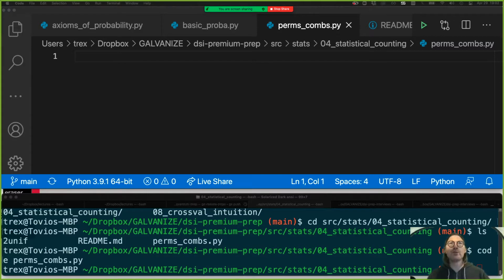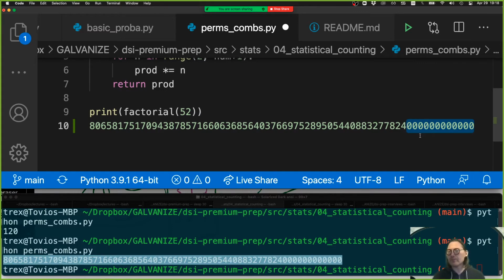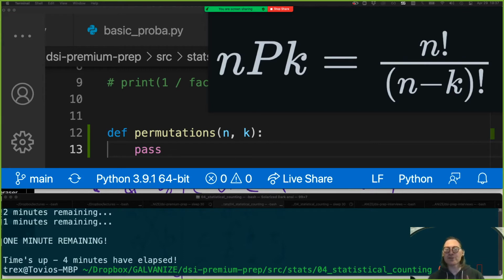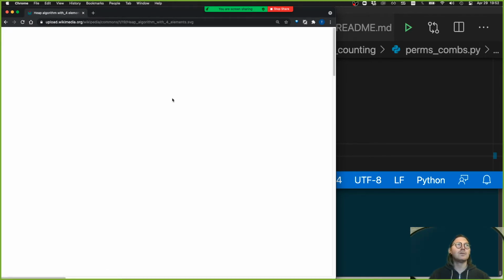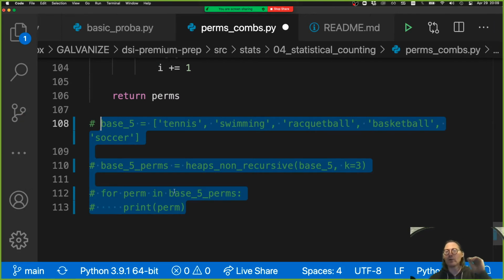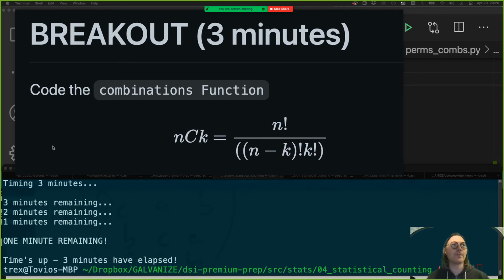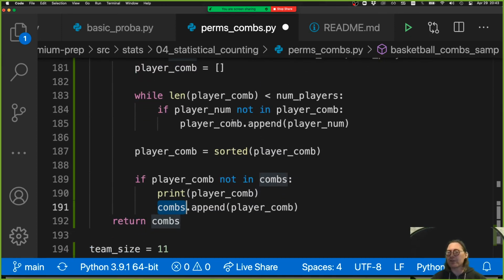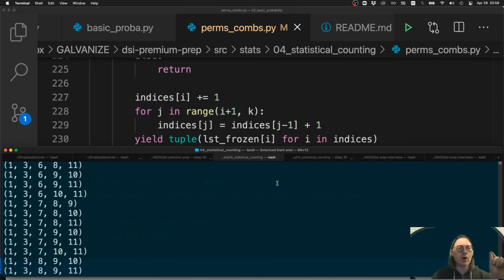Statistical Counting - (2021-04-29- [April 2021 Cohort]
Instructors:
    Tovio Roberts

Topics:
    Statistical Counting